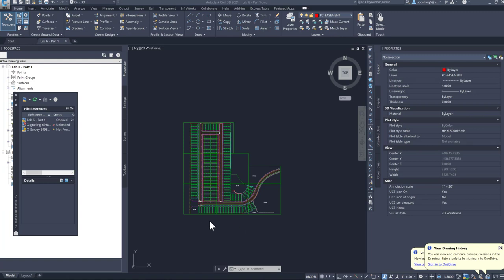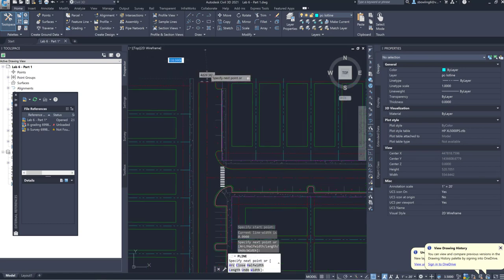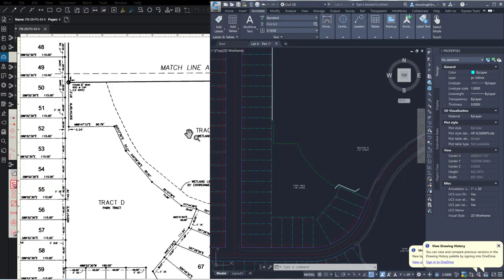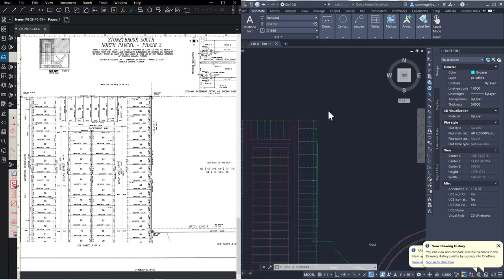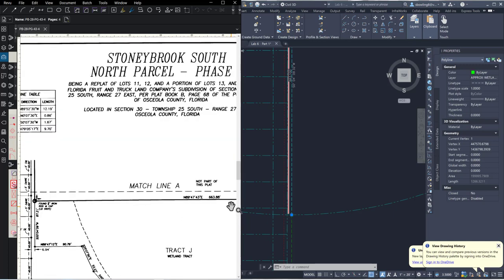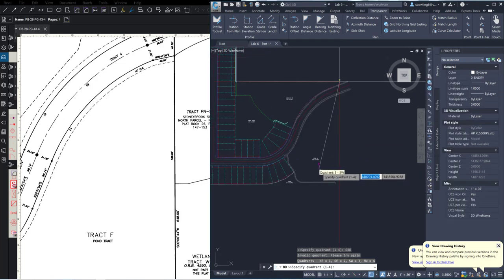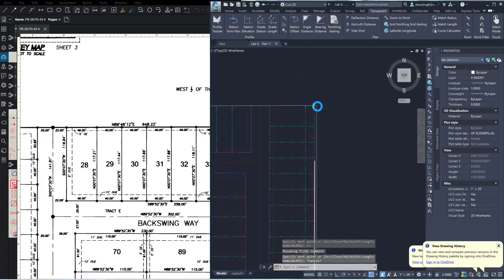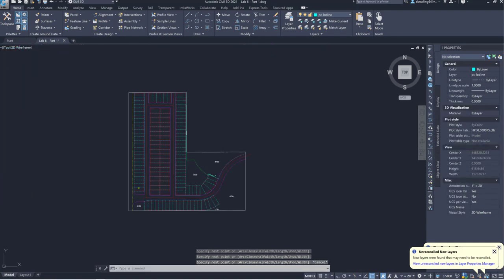Lab 6 Part 1 Boundary